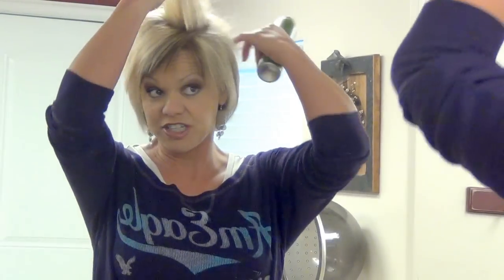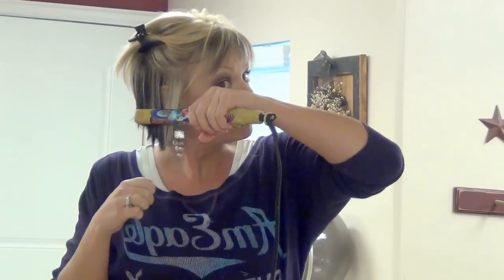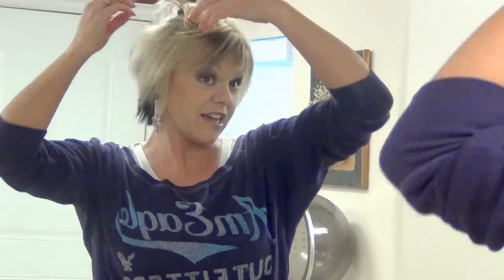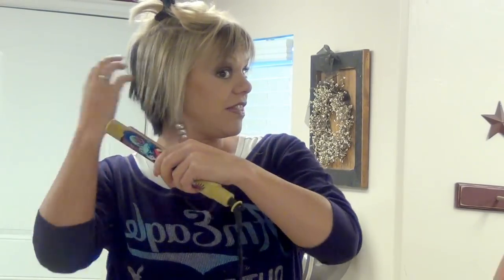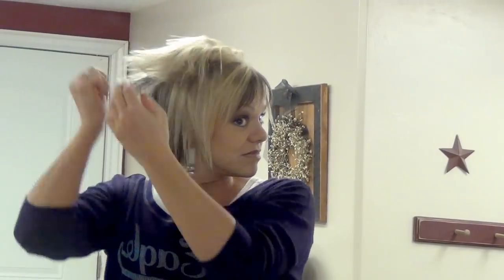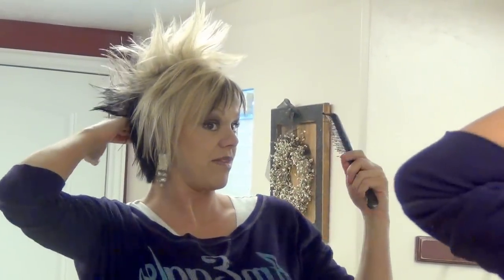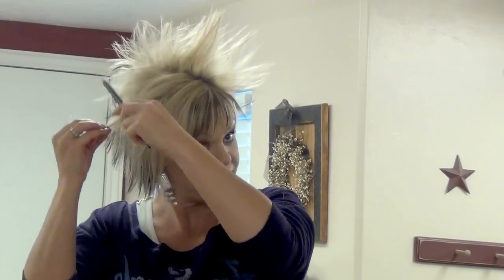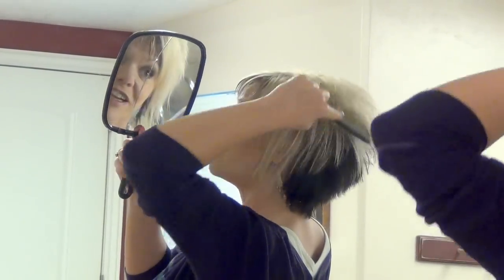(Short Hairstyles) With Slight Flip Hair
In a make up video RaDona did earlier, she had her hair slightly flipped up. We had a request for RaDona to show how she styled her hair that day, so here it is! Enjoy!